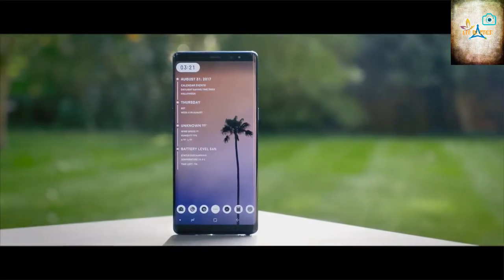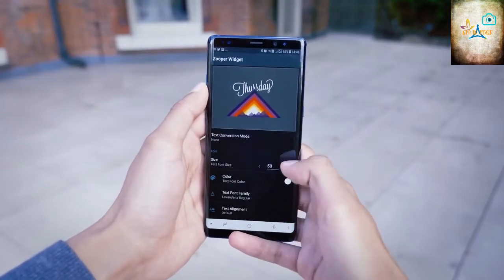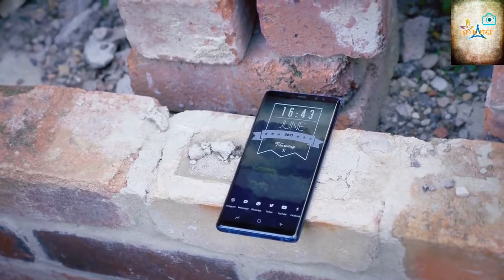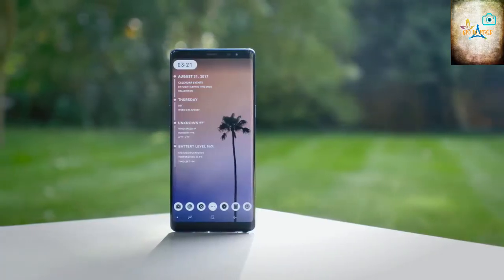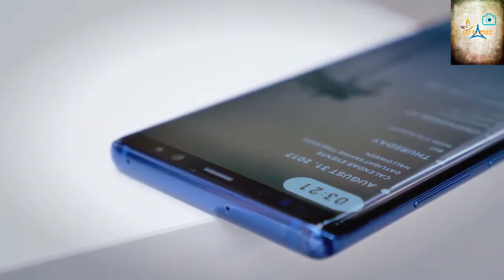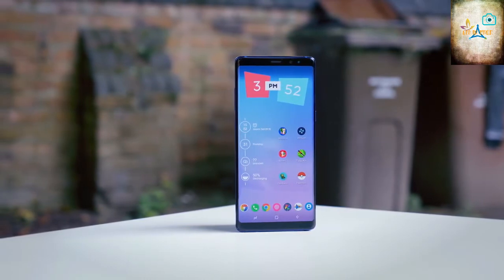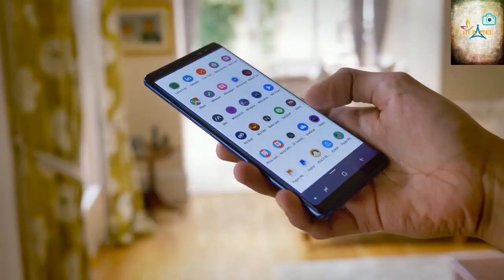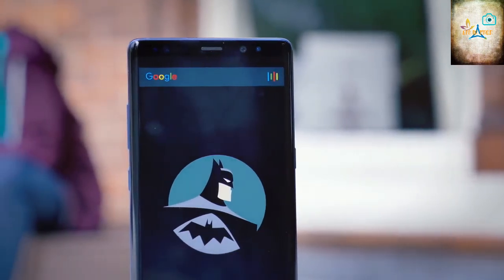Customize your Android Smartphone! [All Is Here]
In this video I show you ways you can customise your phone with themes, launchers, icon packs, and widgets in 2018! The Smartphone used is the Samsung Galaxy Note 8. Android app links for the themes, wallpapers, icons and widgets are below (2018):

About: I will upload on this channel different type of video like funny, songs, naat, tech, comedy, apps, software and etc.